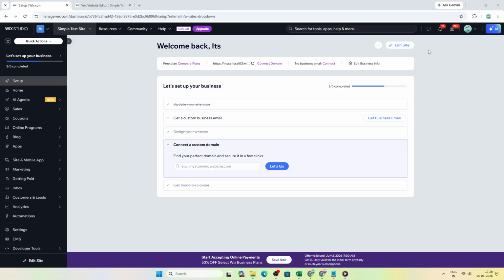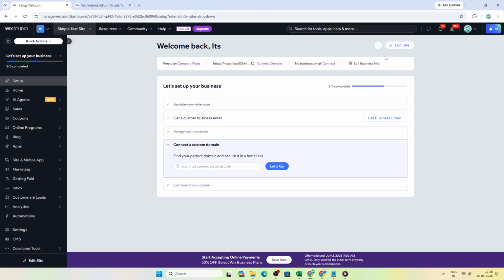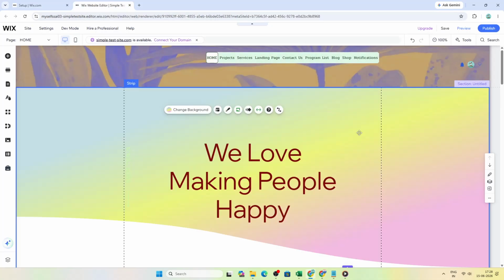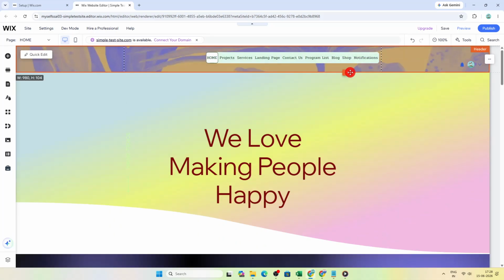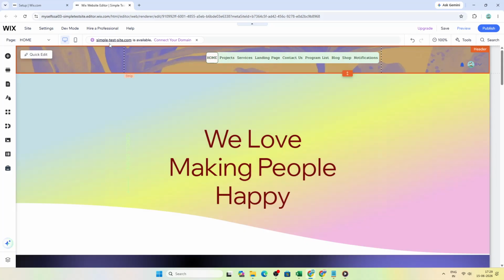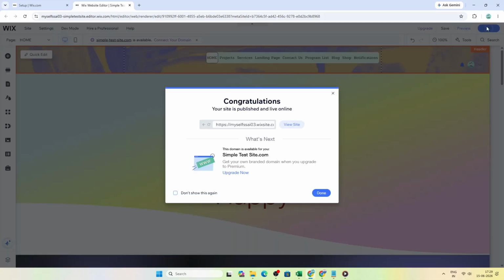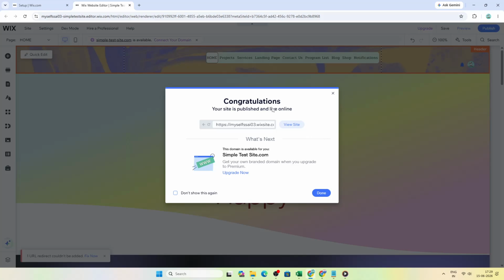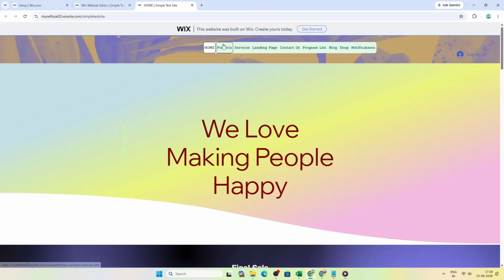How To Share Your Wix Website Link (Tutorial) (Step By Step)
Learn how to share your Wix website link effectively in this quick tutorial. Finding your Wix site URL is easy when you know where to look in the Wix dashboard. This guide will show you how to get your live website address so you can share it with the world.